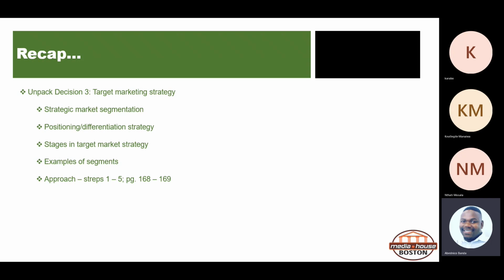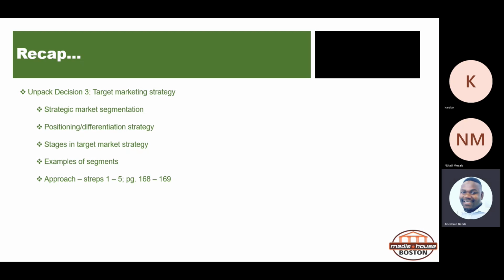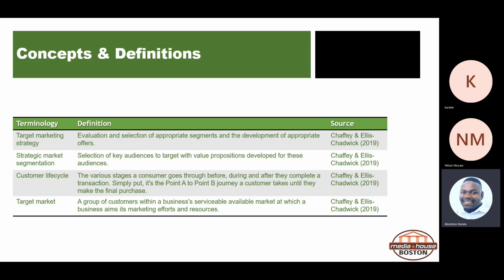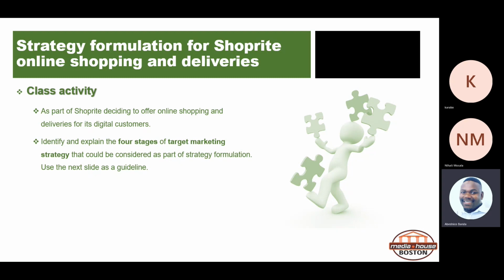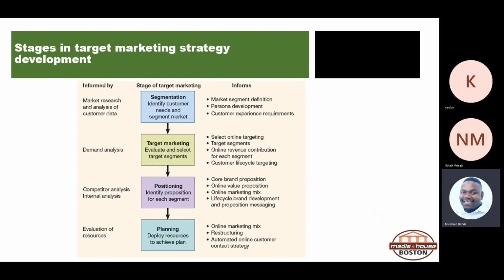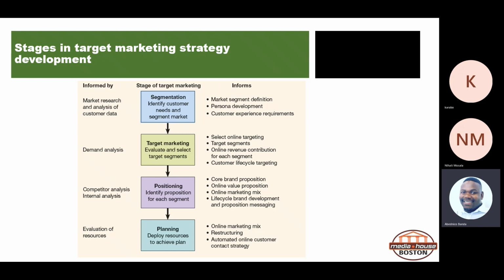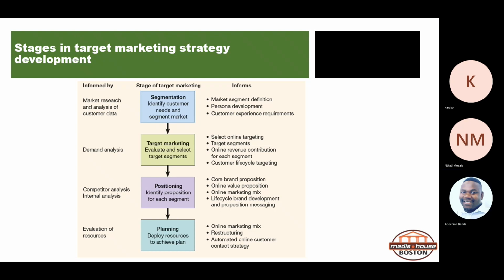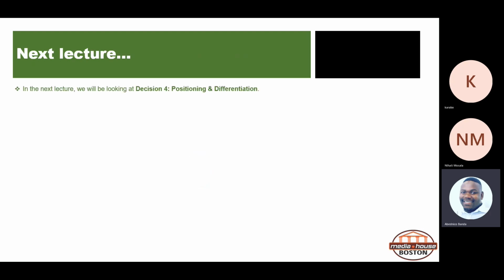2023 Digital Marketing 3 (HDMR320-1) - Week 9 Lesson 54